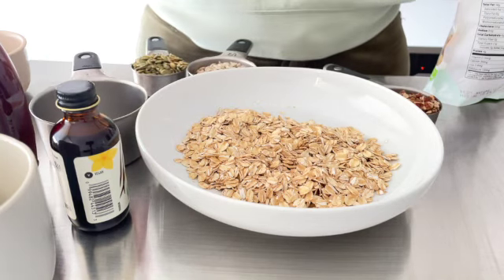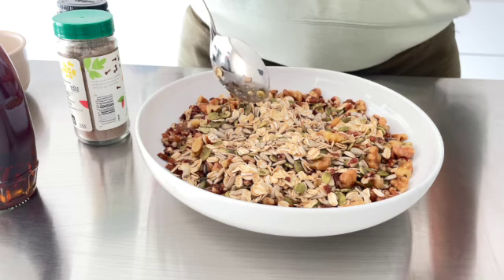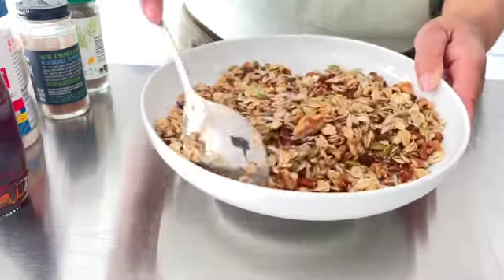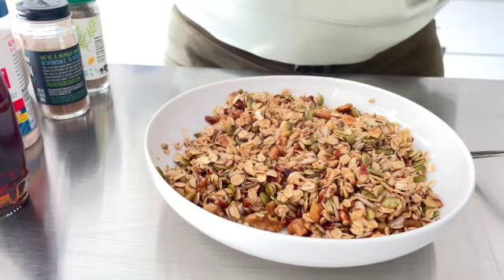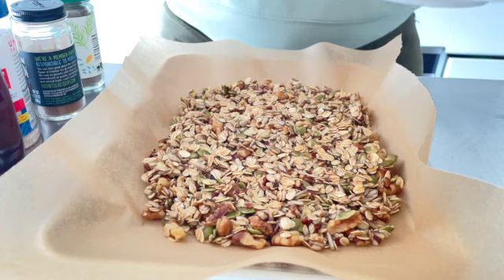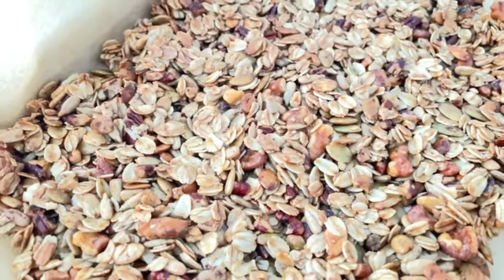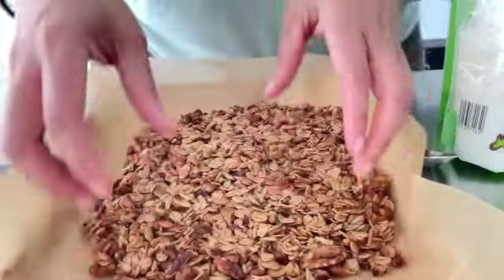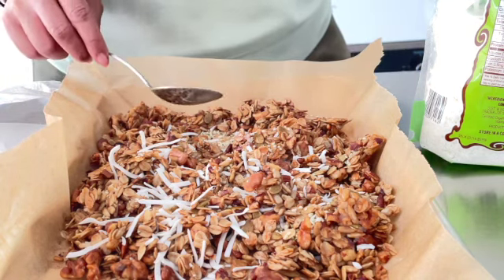FITNESS VLOG | HEALTHY GRANOLA RECIPE, full body workouts, post workout meals | Angie Walker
Hi guys...spend a couple of days with me and see the full body exercises I'm enjoying, my new favorite high protein oatmeal bowl, and making my favorite GRANOLA recipe (with a little ASMR lol) that's a delicious and healthy snack if you're on a weight loss journey.

CONTENTS OF THIS VIDEO:
00:00 - Intro
00:13 - Day 1 - full body workout
00:47 - Post workout breakfast- oatmeal bowl
01:38 - Vlog intro (athletic wear shopping)
02:45 - Day 2 - strength training
03:18 - Post workout breakfast - protein pancakes
04:06 - Manicure and mini grocery haul
00:47 - Post workout breakfast- oatmeal bowl
06:29 - Granola recipe
10:30 - ASMR
11:23 - Tuna plate
12:44 - Granola (out of oven)
15:58 - Outro

ITEMS SHOWN OR PRODUCTS MENTIONED IN THE VIDEO:
✨Redmond Sea Salt
✨Trader Joe's Organic Unsweetened Coconut Flakes
✨Trader Joe's Organic Hemp Seeds
✨365 Organic Vanilla Extract
✨Malk Unsweetened Almond Milk
✨Wedderspoon Manuka Honey
✨Simply Organic Ceylon Cinnamon
✨Trader Joe's Organic Virgin Coconut Oil